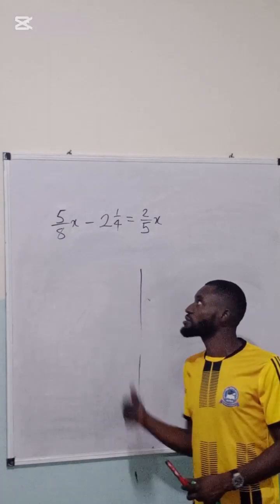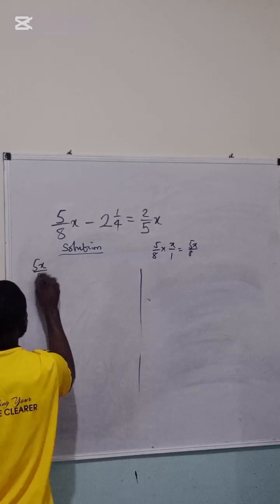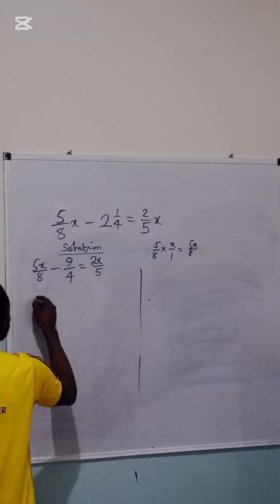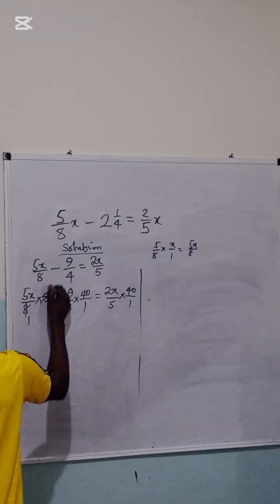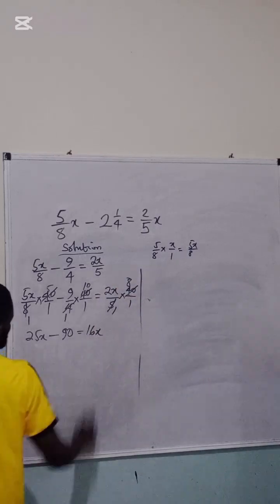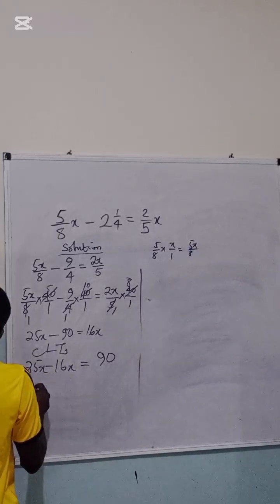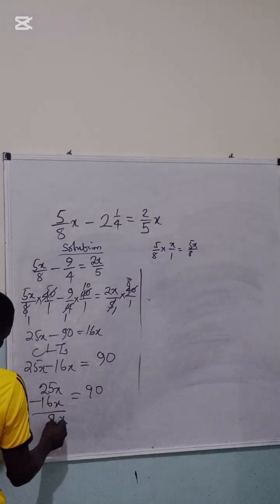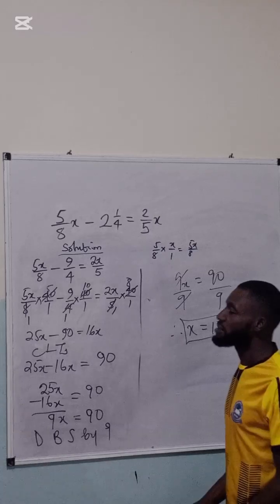“Solve This Fraction Equation Fast: (5/8)x – 2¼ = (2/8)x | WAEC/JAMB/NECO Maths”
Struggling with equations involving fractions? In this lesson we solve

step by step. You’ll learn how to:
• Convert mixed numbers to improper fractions
• Collect like terms
• Isolate the variable and check your answer

Perfect revision for JAMB, WAEC, NECO, GCE, basic/intermediate algebra.